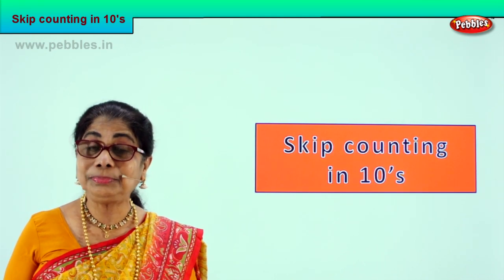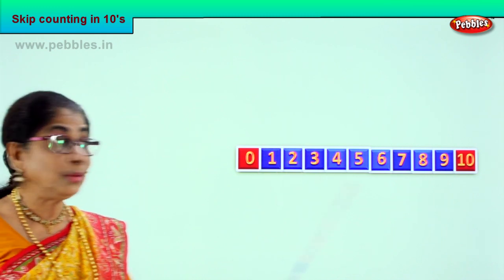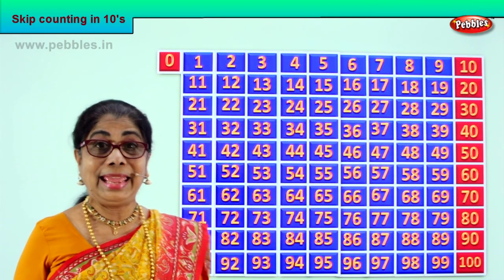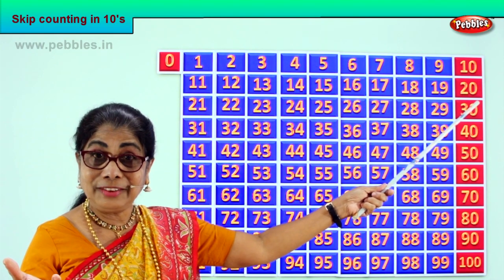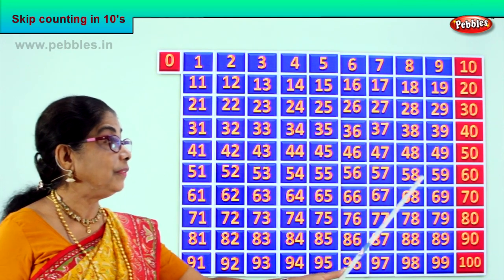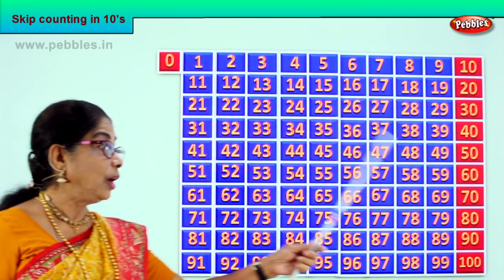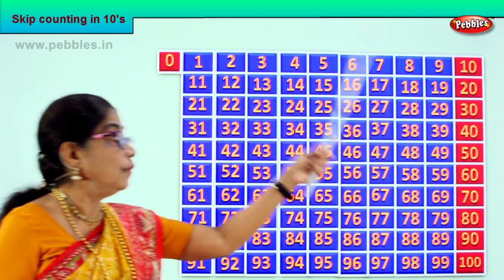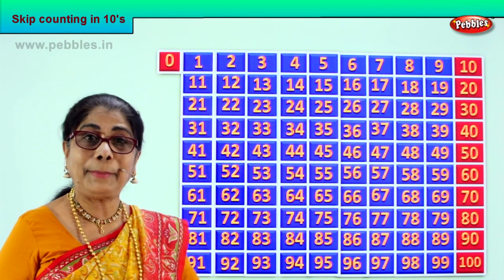1st Std Maths | Skip counting in 10's | Mathematics Class -1 | Maths for beginners Part-85